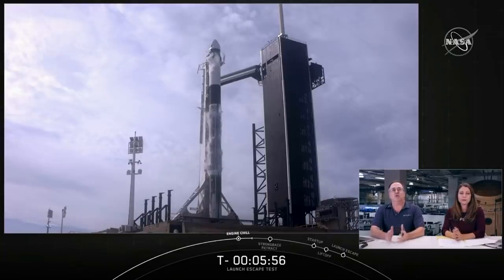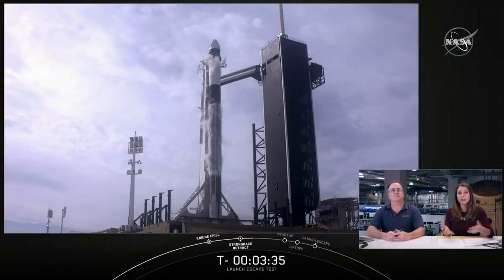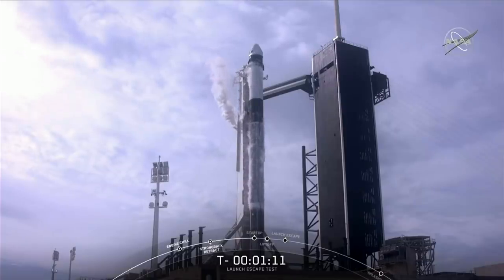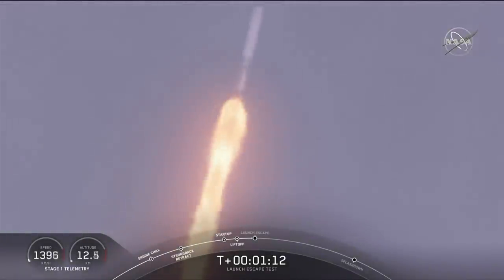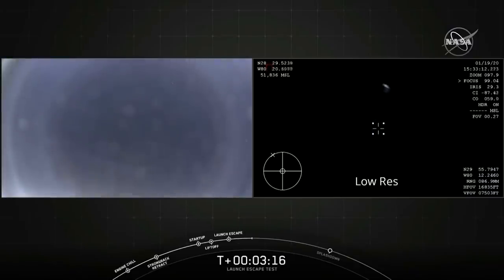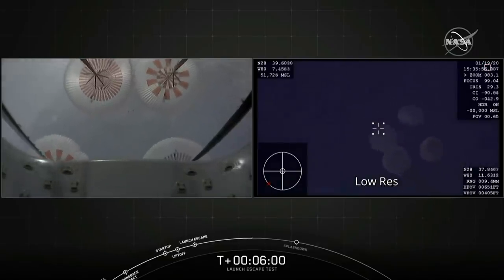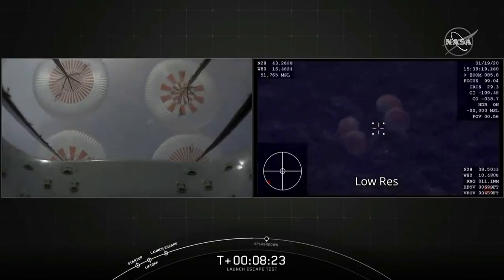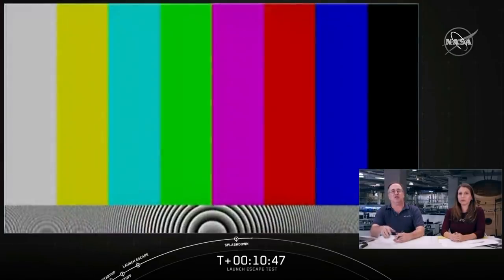SpaceX conducts test for Crew Dragon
A day after high winds and rough seas postponed a test, SpaceX plans to destroy a rocket booster in a test of an abort system.